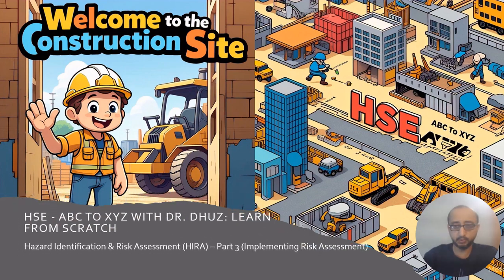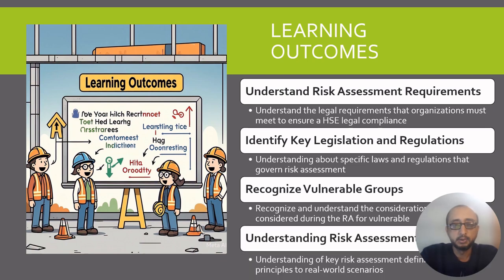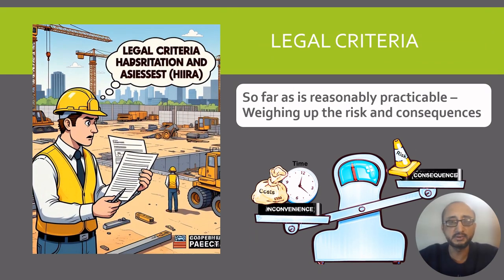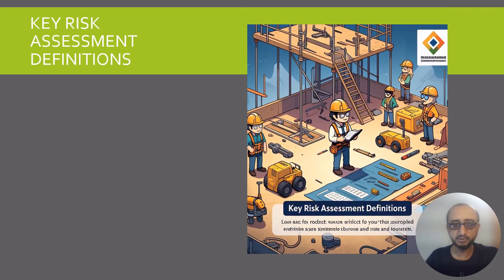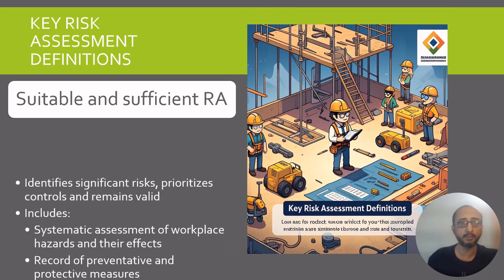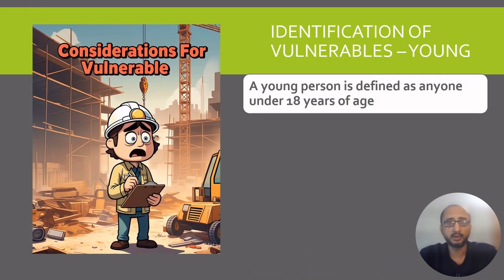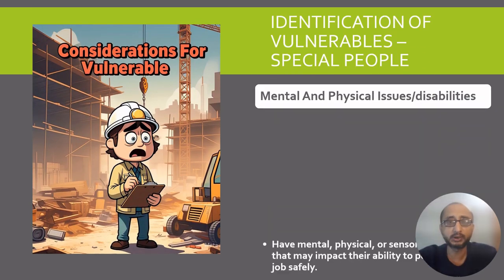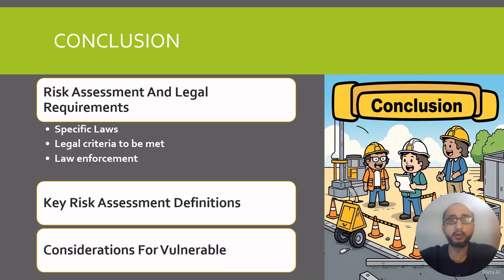Video 22 English HSE ABC To XYZ HIRA Implementing Risk Assessment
This video is part of our Hazard Identification and Risk Assessment module, designed to help you identify and mitigate potential hazards in the workplace. In this video, we'll focus on Implementing Risk Assessment, providing you with practical guidance on Risk Assessment And Legal Requirements (Specific Laws, Legal criteria to be met, Law enforcement), Key Risk Assessment Definitions and Considerations For Vulnerable